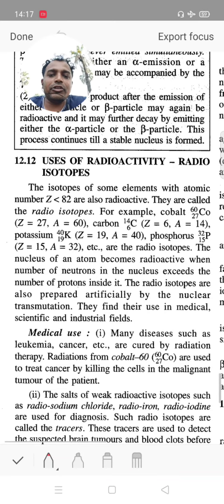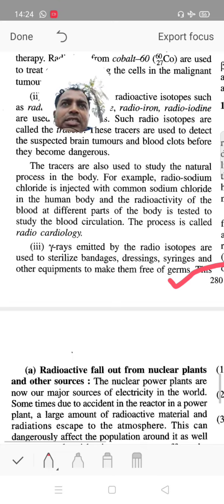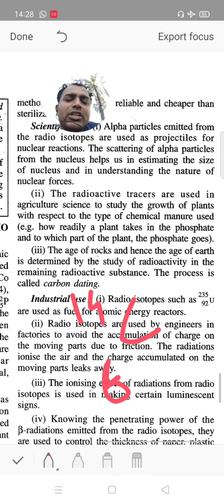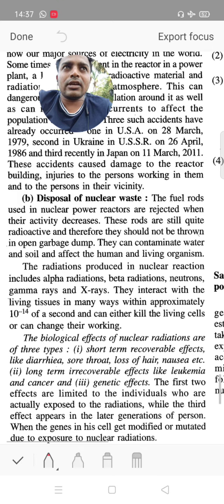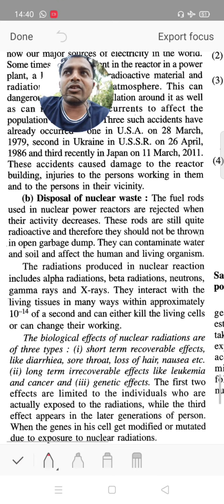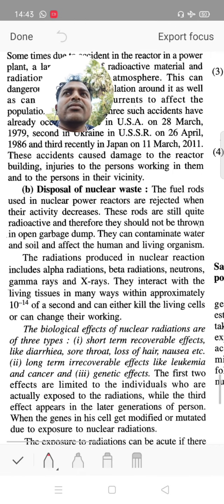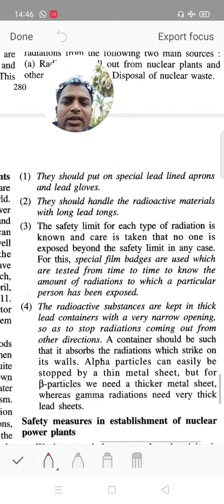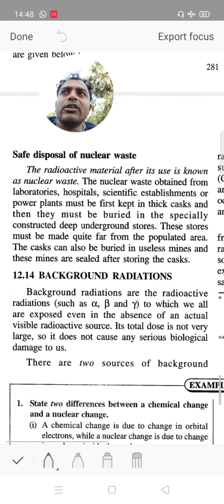atomic structure and Radioactivity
radio isotope uses and safety